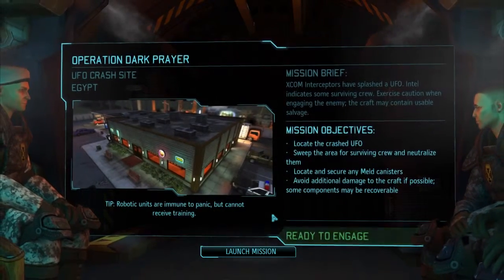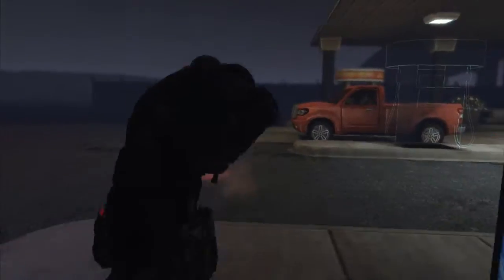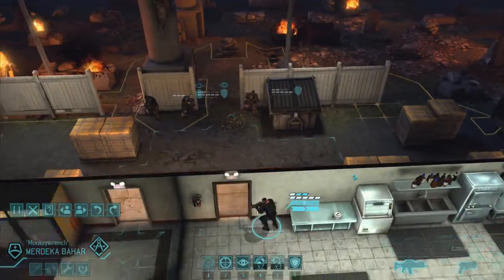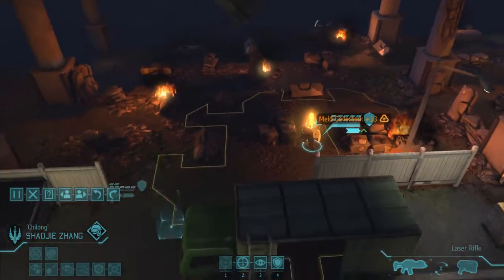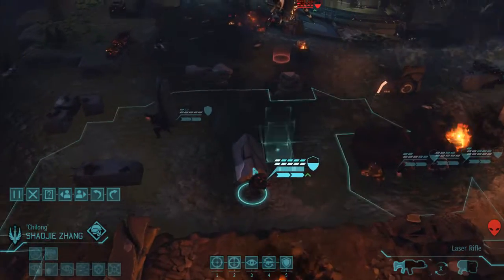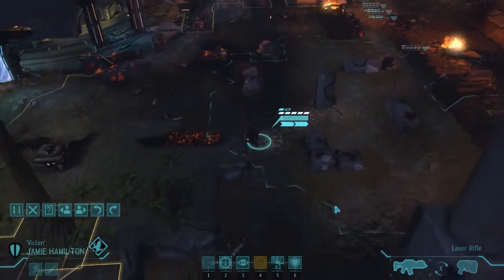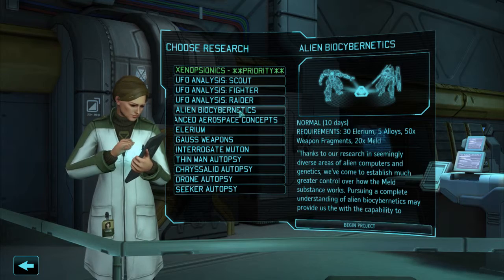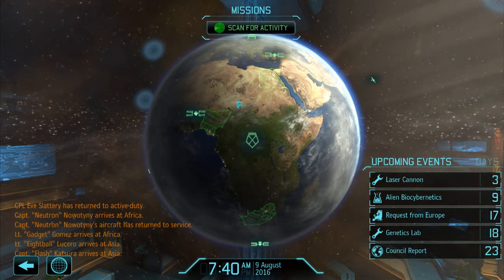XCom Long War - S01E67 (Small UFO Crash Site)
We've got another crashed UFO in Egypt. It's a bit of a training mission, but we're hopeful to get a couple of captures...and failing that, Zhang should be able to lead our troops to victory by shooting everything in sight. And finally, we learn what the mysterious MELD substance is.
It's time for Operation Dark Prayer.

This is a "Let's Play" series of XCom: Enemy Within - loaded with the Long War Mod B15f on Classic difficulty.

It should give a good overview of the way XCom Long War Gameplay works, but it is not intended as an XCom Long War Tutorial - just a playthrough.

The brainchild of JohnnyLump and Amineri, it does some quite drastic changes to the game - most notably makes it significantly longer and quite a lot more challenging.

Fancy trying it yourself? You'll need XCom: Enemy Unknown, the DLC XCom: Enemy Within and then the Long War Mod.